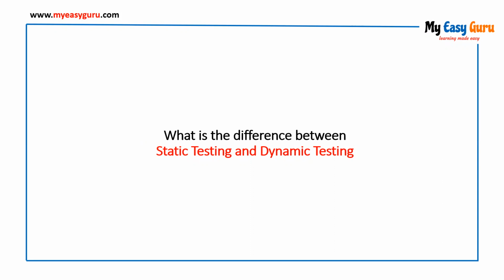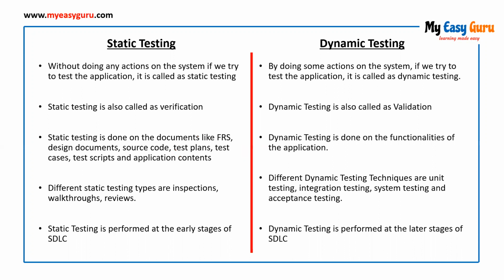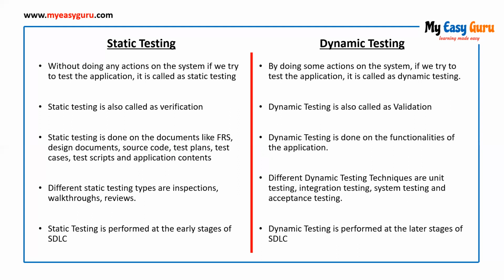Differences between static testing and dynamic testing